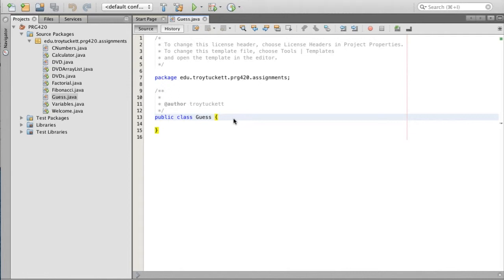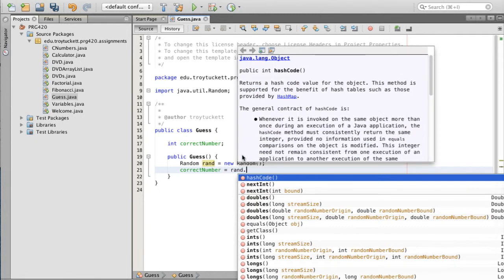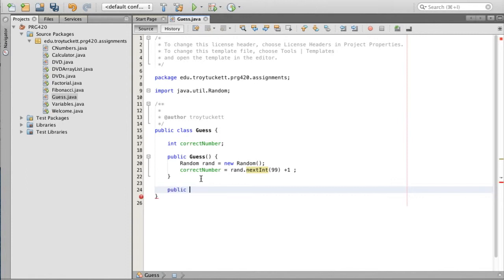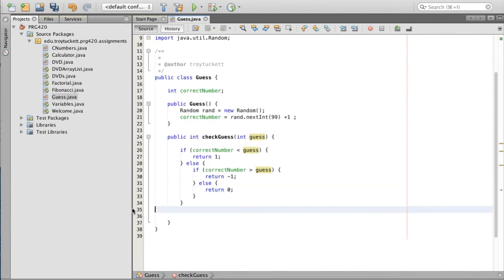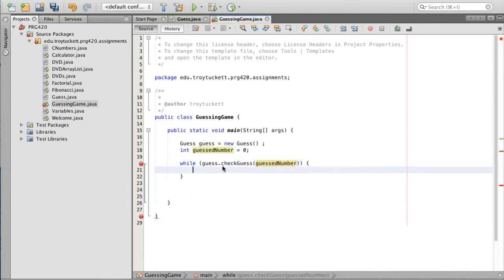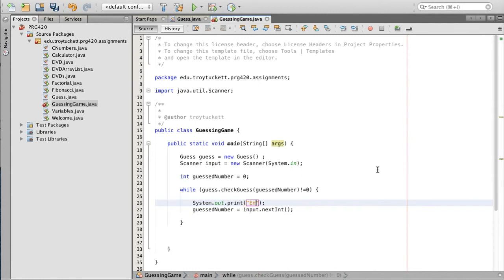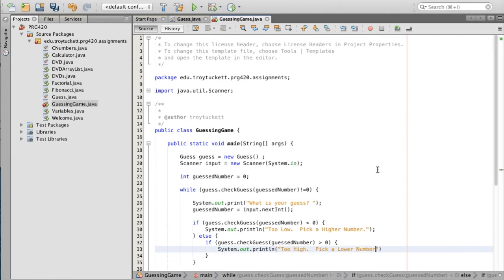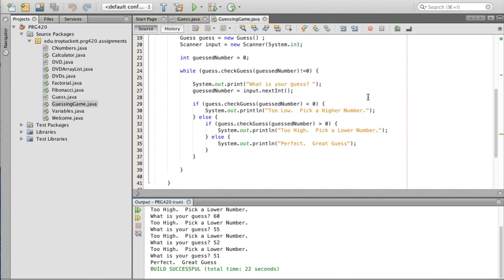Guessing Game - Part 2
This is part two of a video that shows how a guessing game can help you to learn branching and looping.